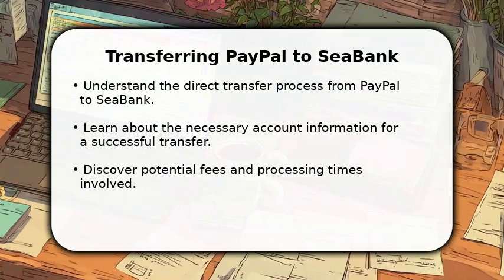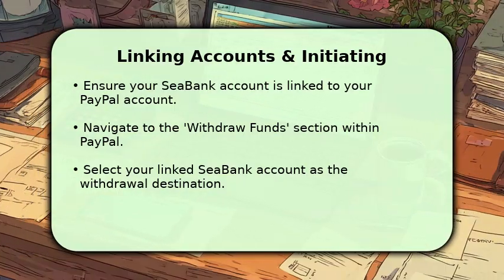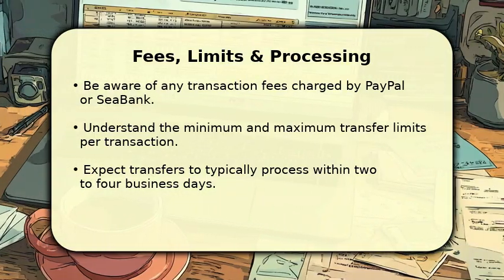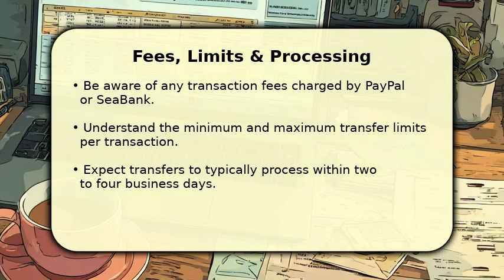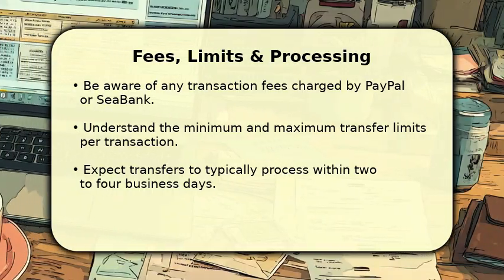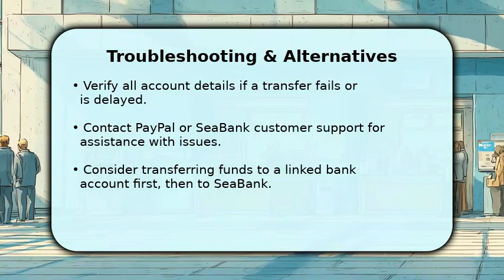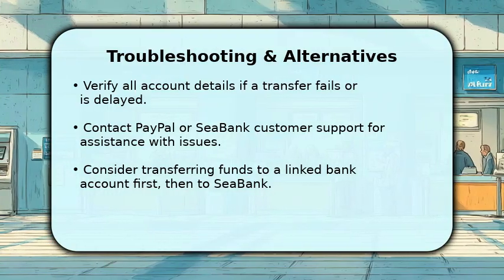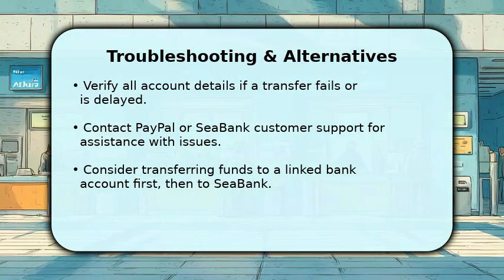How to Transfer PayPal to SeaBank 2025 - Full Guide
▸ :^) This video offers a comprehensive guide on how to seamlessly transfer funds from your PayPal account to SeaBank. If you're looking for an efficient way to manage your digital finances, this tutorial is for you. We'll walk you through each step, from logging into your PayPal account to initiating the transfer and confirming it in your SeaBank app. Learn about the necessary details, potential fees, and important tips to ensure a smooth and secure transaction. Whether you're making a one-time transfer or setting up a regular process, this full guide provides all the information you need. Avoid common pitfalls and gain confidence in linking your e-wallet to your digital bank. Get ready to master your money transfers with ease.